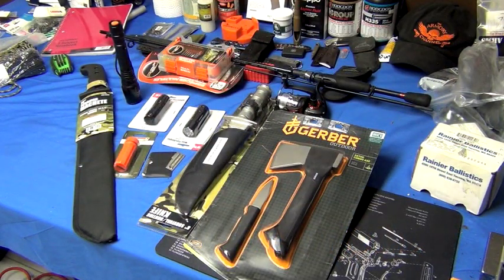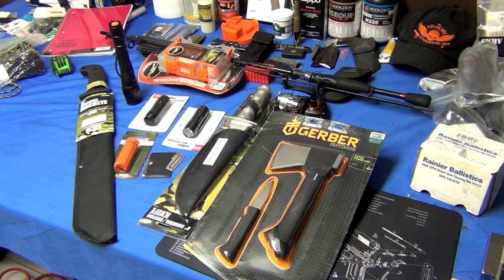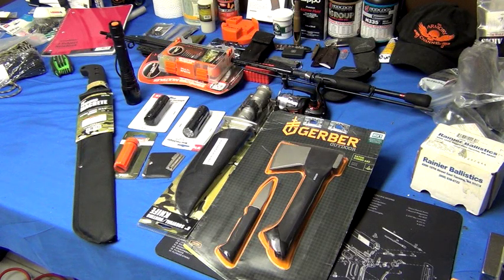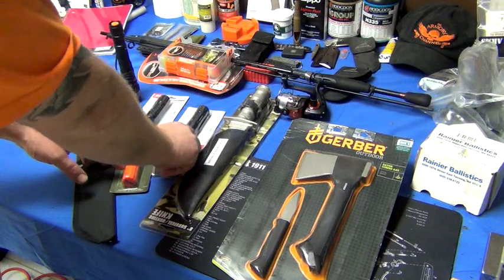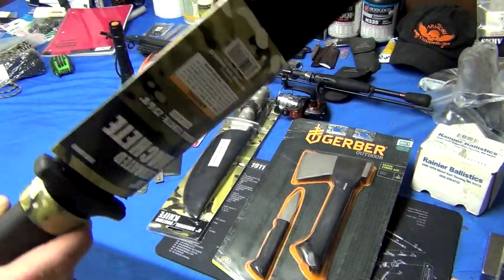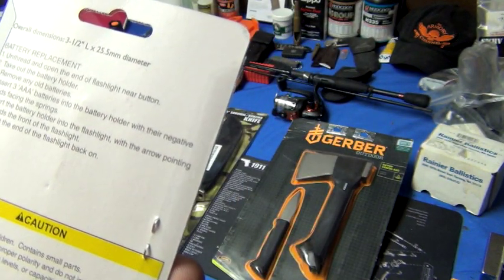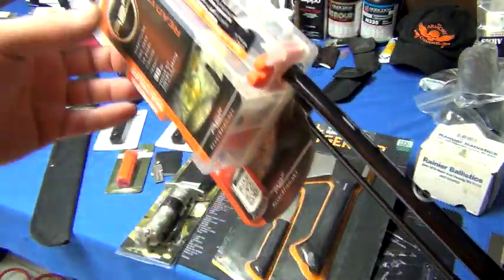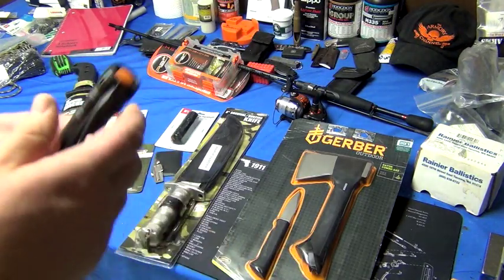CAMPING WITH FAMILY EP 1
STUFF I WANT TO VIDEO WHILE CAMPING